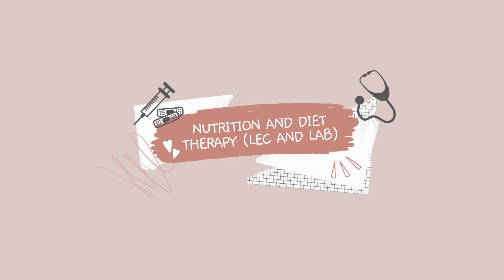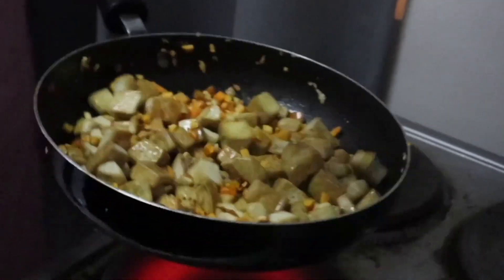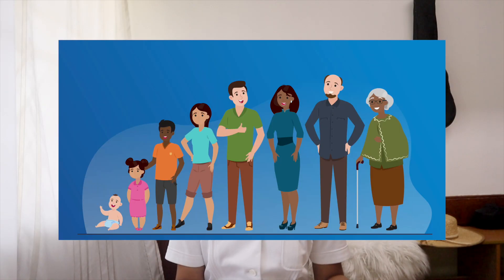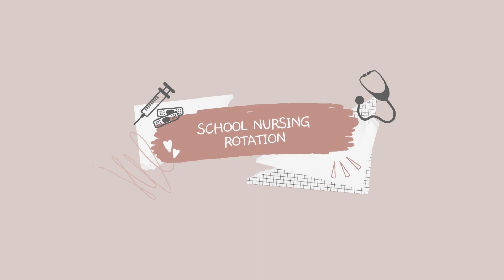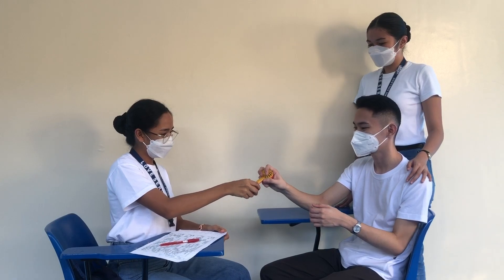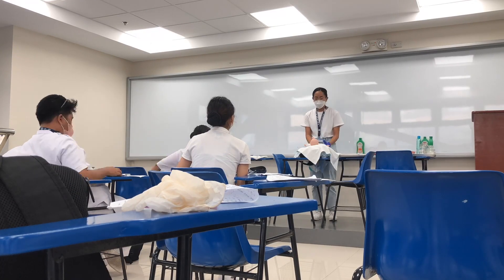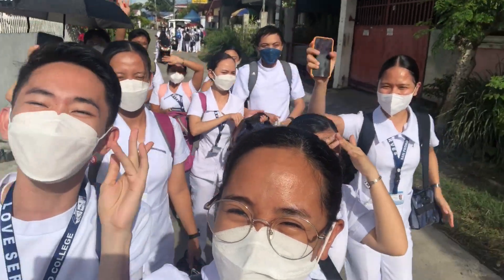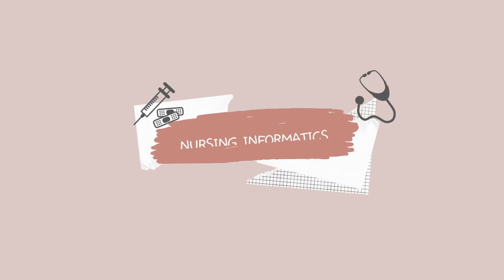A Survival Guide for 2nd Year Nursing Students 👩‍⚕️ | all about yssa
summer fun is over and we are now back to school :(( this video is for all 2nd year nursing students out there who want to get an idea of what 2nd year in nursing is going to be like. in this video, i talked about all of the major subjects, some of their topics, and requirements, and i also gave a few tips and advice.

Time Stamps
0:00 Intro
1:24 Pharmacology
2:27 Nutrition and Diet Therapy (Lec and Lab)
3:53 Health Care Bioethics
4:28 Concept and RLE
4:55 Care for Mother, Child, and Adolescent
5:07 Growth and Development
5:40 Maternal and Child Nursing
7:05 Pre-Clinical Rotation
8:30 School Nursing Rotation
9:11 Delivery Room Nursing Rotation
10:23 Community Health Nursing (Lec)
11:12 Community Health Nursing Rotation
12:11 Nursing Informatics
13:32 Pediatric Nursing
14:07 Integrated Management of Childhood Illnesses (Lec)
15:05 OB-GYNE Nursing Rotation
15:32 IMCI Rotation
16:08 Outro

💻 editing software: final cut pro

and as always, spread love, alyssa joy 💓